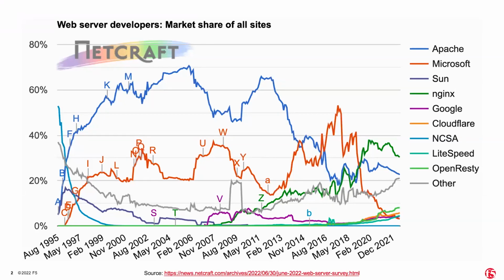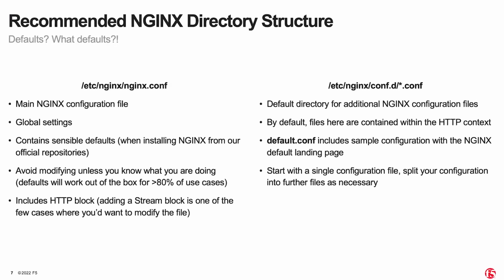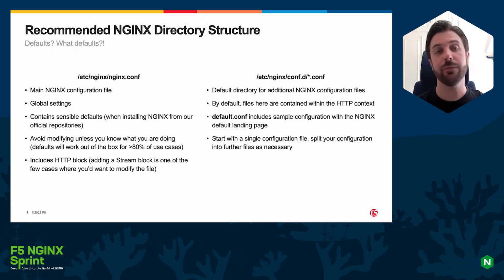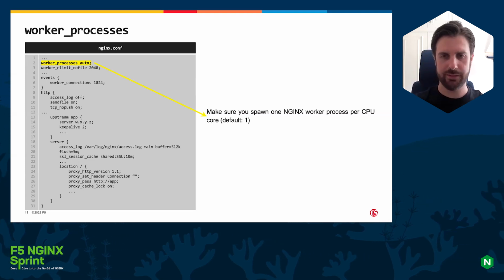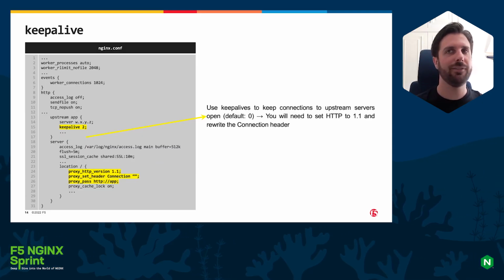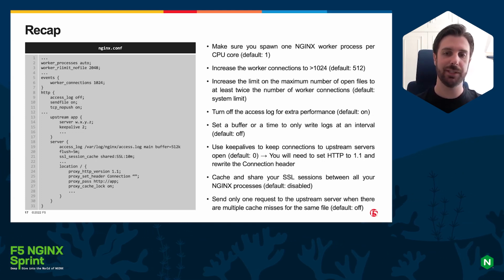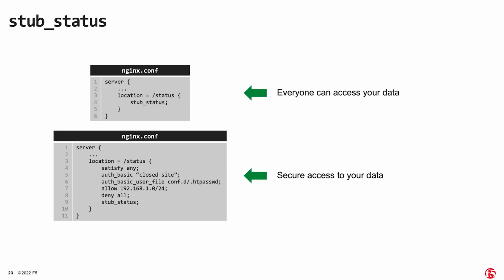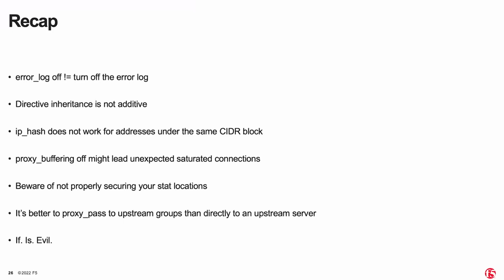Best Practices for Getting Started with NGINX Open Source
You already use NGINX open source, but can you take its performance "over 9000"? Alessandro Fael Garcia, Senior Solution Engineer for NGINX, describes best practices for configuring NGINX open source as a reverse proxy, load balancer, and cache, and how small adjustments with NGINX directives can improve performance.

Speakers:
Alessandro Fael Garcia

Chapters
00:00 Introduction
01:09 What is NGINX?
01:54 What are the best practices when installing NGINX?
02:19 Use the official NGINX open source repository when installing NGINX
03:04 Know your key NGINX commands
03:47 Stick to your recommended NGINX directory structures when install NGINX
05:07 Use Let's Encrypt and Certbot for easy certs when installing NGINX
05:38 nginx.conf
06:07 worker_processes
06:50 worker_connections & worker_rlimit_nofile
08:05 access_log
08:42 keepalive
09:02 ssl_session_cache
09:34 proxy_cache_lock
10:52 Common NGINX mistakes when installing NGINX
11:20 Directive inheritance is not additive
11:54 ip_hash
12:18 proxy buffering
12:38 stub_status
13:10 proxy_pass
13:38 If is Evil